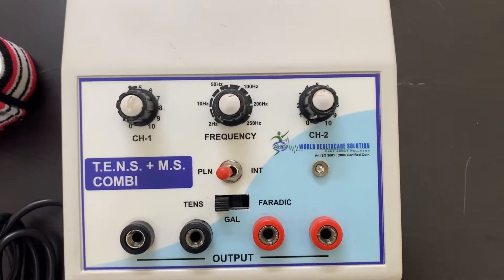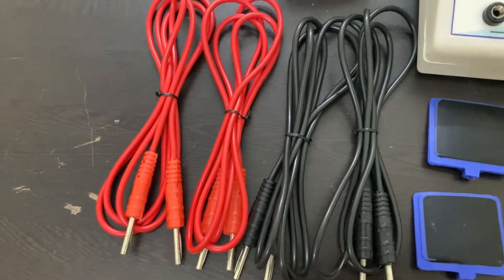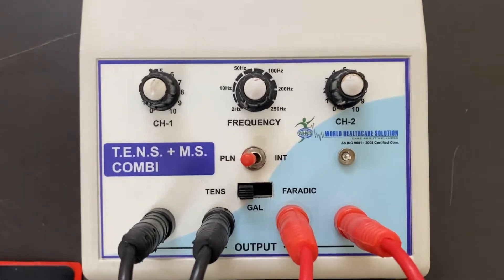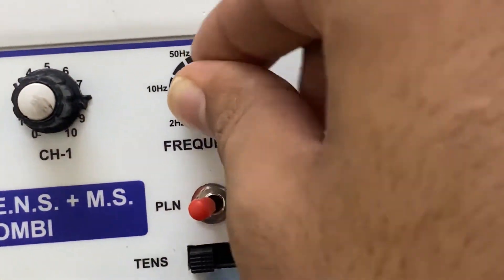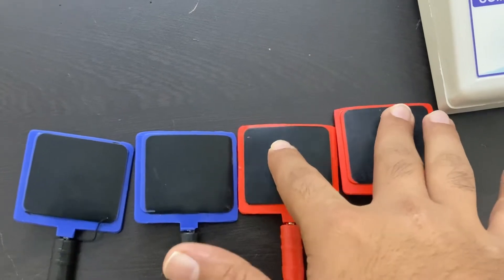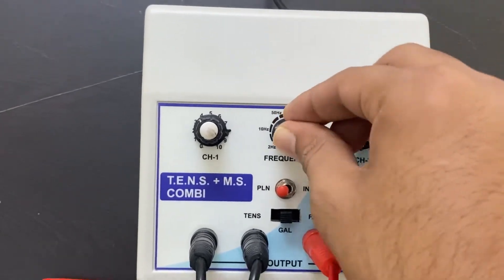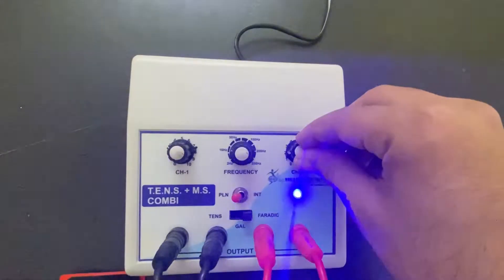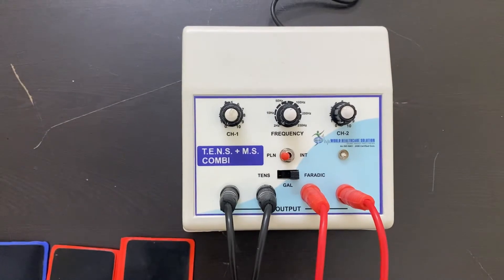TENS & Muscle Stimulator Mini Combination |How to use TENS & Muscle stimulator?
Product description
In the same device, when 220 Volt AC passes through a micro-controlled transformer of 0-9 volt who runs diode with 13 Volt DC to operate circuit of this device. Finally it passes through an output driver who convert it at 5 Volt AC. This device generates vibrations for healing internal blockage/damages of muscles without any side effects. Due to these blockages/ damages’ patient feels pain, once it repairs by taking this stimulation therapy, patient feels relief from pain. Galvanic Currents:- It is a pure direct current as a result from rectification & filtration of the alternating current from the main supply. The main indications is the stimulation of the enervated muscle ion transfer. Faradic Currents:- Pulses generated of short duration, Tetanic muscle contraction & muscle fatigue is achieved in short duration keeping in view of low pulse rate. Rest time Control:- This is used to adjust the rest period of interrupted galvanic/surges faradic current (1-3)sec. continuously.

Key Benefit:
Gain power and speed
Increases healing of tissues by enhancing protein synthesis and increased microcirculation
Reduced risk of injury through a proper warm-up
Build muscle size and density
Increase vertical and muscle reaction time
Increase local blood flow to sore and achy muscles
Pain management Through increased circulation and mobility
When to use:
Pain Relief
Strength training
Re-innervation of muscles
Healing, Tissue repair
Relaxation of spasm
Improving Mobility
Edema reduction

OTHER SPECIFICATIONS
Intended Use/Discipline : Joint Pain, Neurogenic Pain, Neck And Back Pain
MS Electrodes : 04
MS Leads : 04
Pen Electrode : 01
Pulse Mode : Galvanic / Faradic, Plain / Intermittent
Velcro Set : 01
Country of Origin : Made in India
Type Of Tens Unit : Handheld
Power Supply : 110V/220V 50/60 Hz
Usage/Application : Clinical, Personal
Channels : 2
Material : Iron Body
Color : While and Blue
Shape : Square
Brand : World Healthcare Solution (WHCS)
Features : Gain explosive speed and power, Improves endurance of the muscles